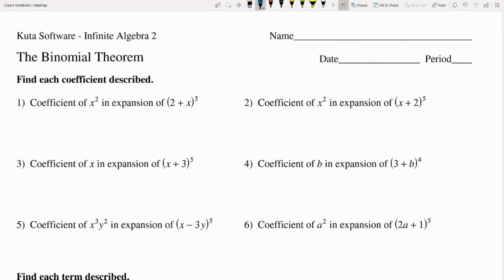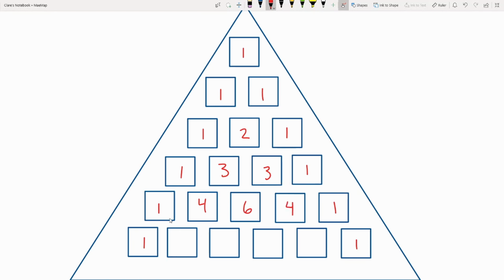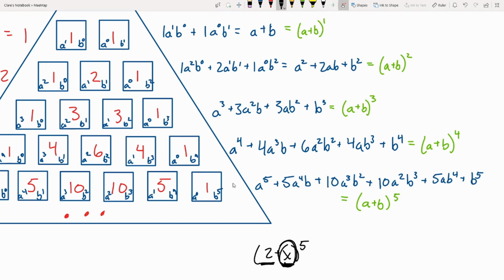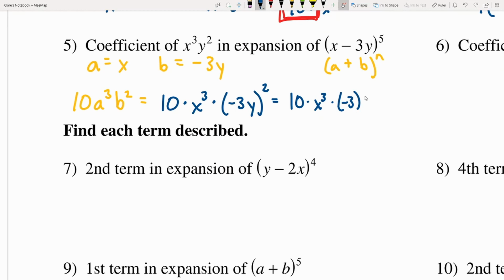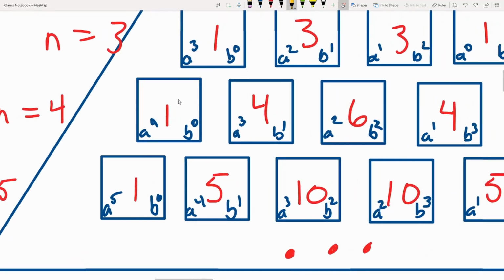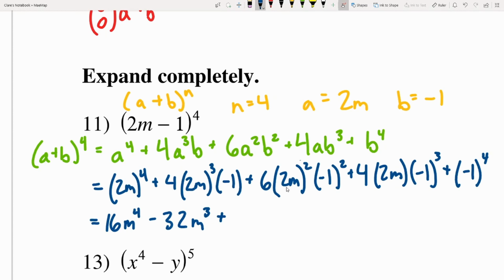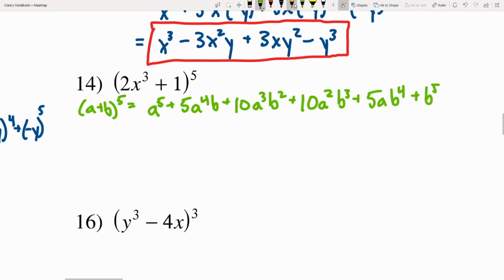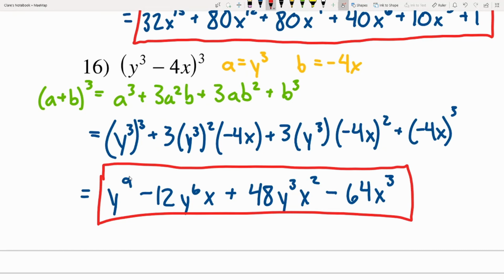KutaSoftware: Algebra2- The Binomial Theorem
Happy learning! 💜